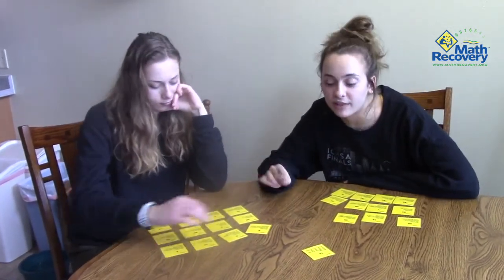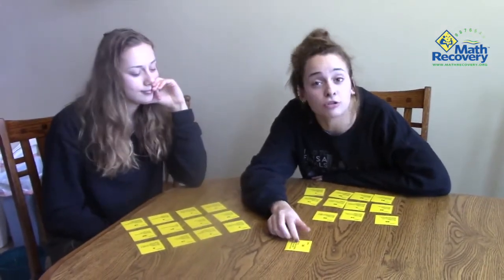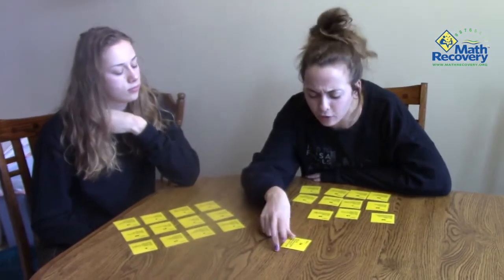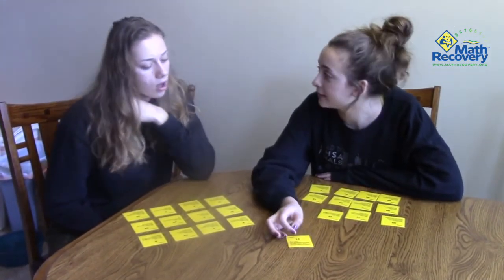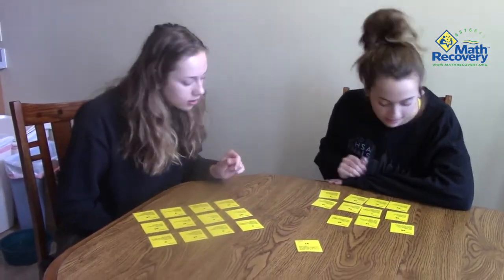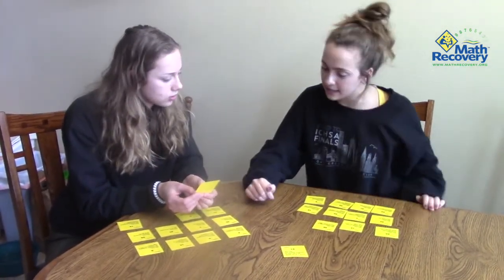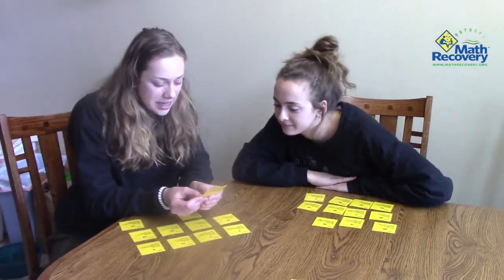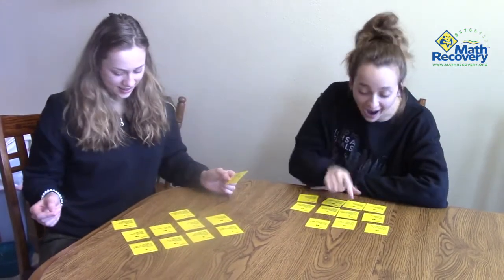Multiplication Game: I Have Who Has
Materials
I Have Who Has Deck of card

How to Play:
Deal out the cards to each player.
Read the starting card.
Solve the problem.
Find that card.
Read the card and solve.
Continue until all cards have been solved.